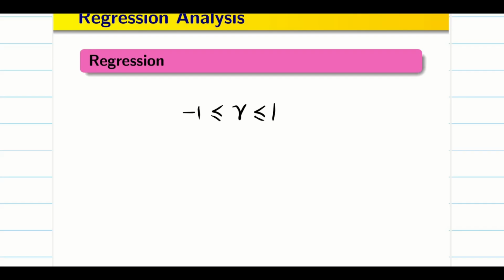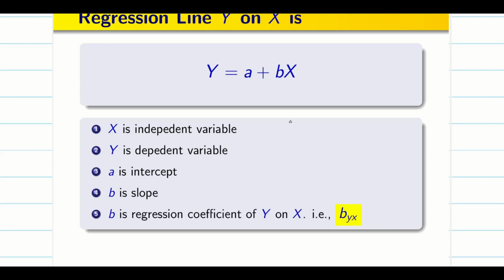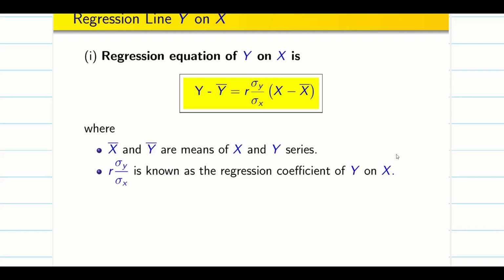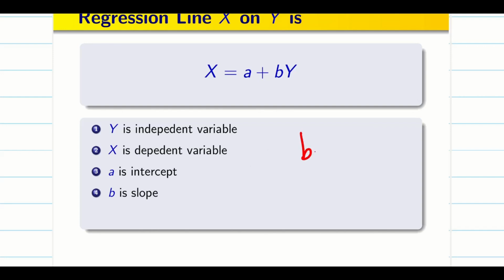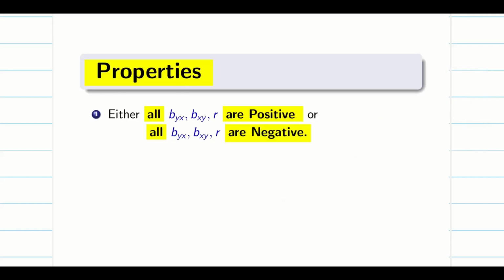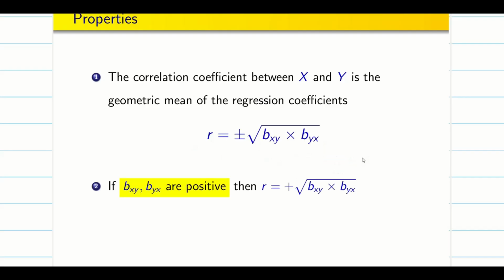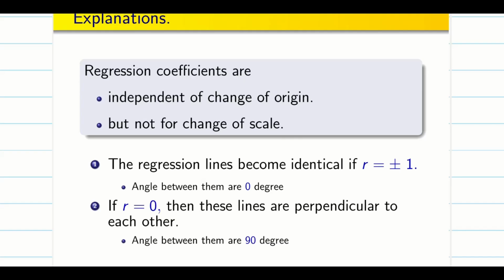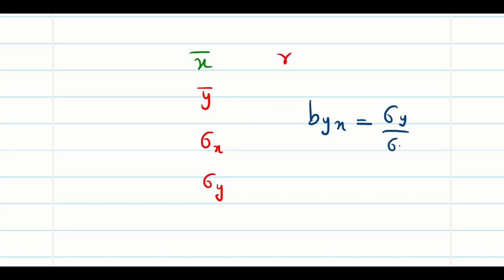Regression Basics | UNIT 3 | 2 Dimensional Random Variables | 21MAB204T | Unit 4 | 21MAB301T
Subject Category: 2 Dimensional Random Variables
Unit: 3
Topic: Regression Basics

Subject Category:  Probability and Statistics  21MAB301T
Unit: 4
Topic: Regression Basics